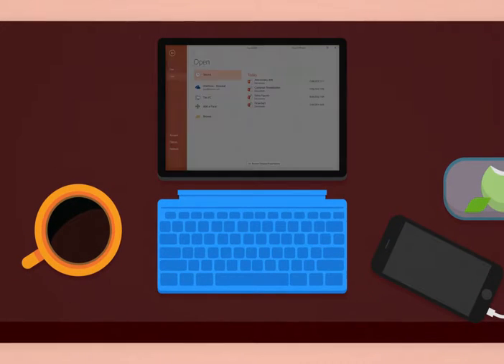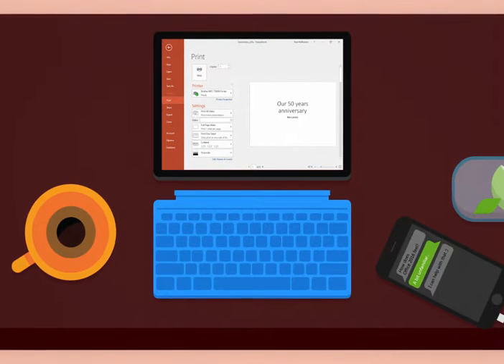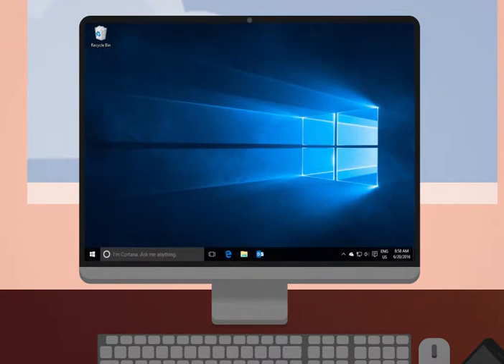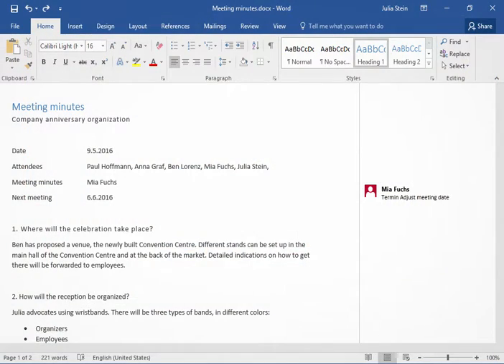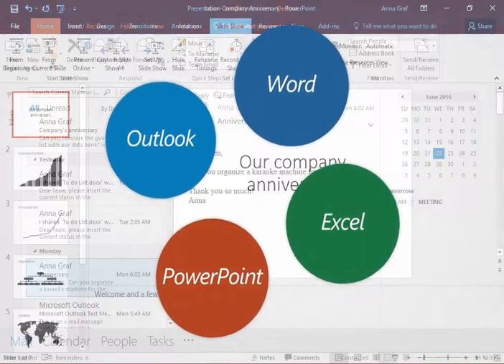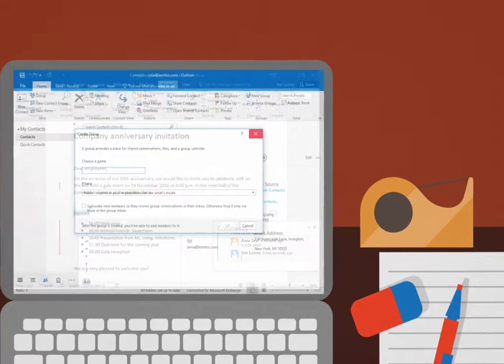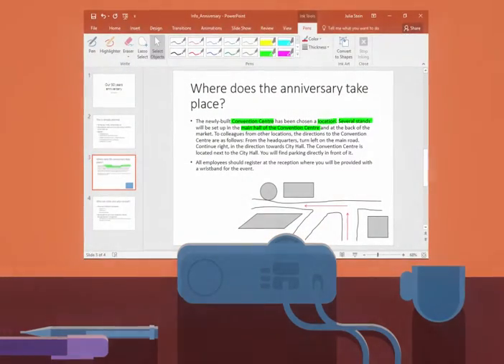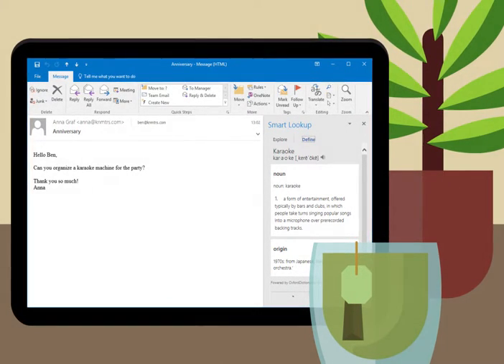Office 2016 / Windows 10 migration courses and tt office guides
Microsoft Office 2016 and Windows 10 are a whole new world. But they share a common goal: A better workplace performance! We have developed a specially tailored qualification solution to make this happen. By interlinking formal learning and Performance Support, you can be sure that your employees receive optimal support both during the rollout phase and in their everyday work with the new software.